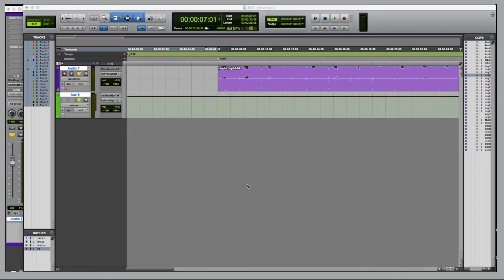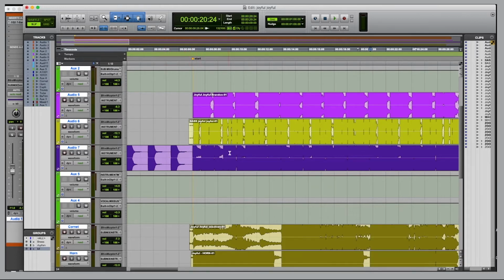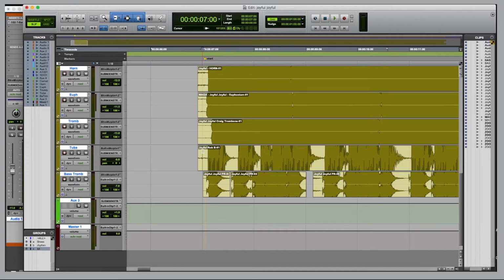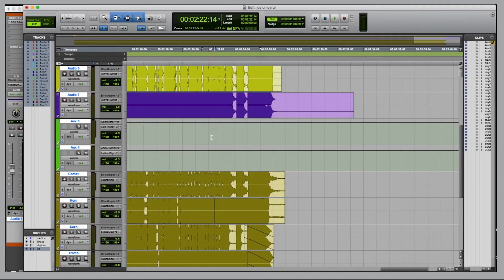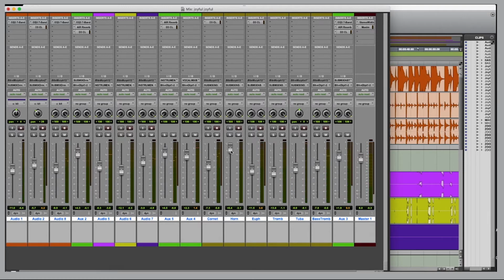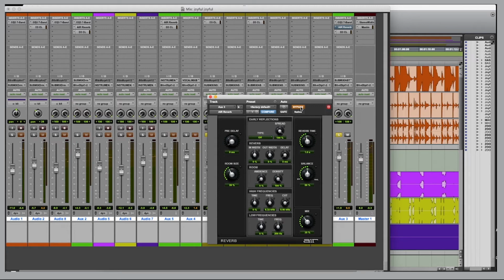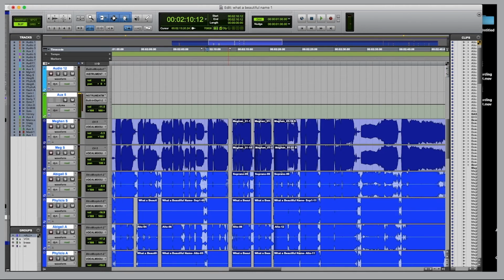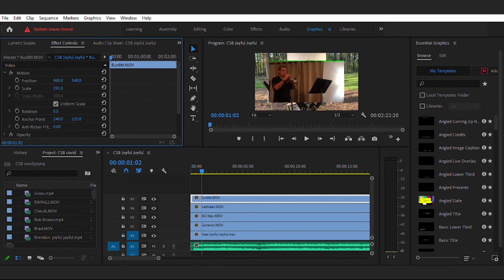Building Church From Home: Creating Virtual Recordings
In this week's video, Simon and Marcus give an overview of how to put together a virtual music recording. This includes both audio and video elements.